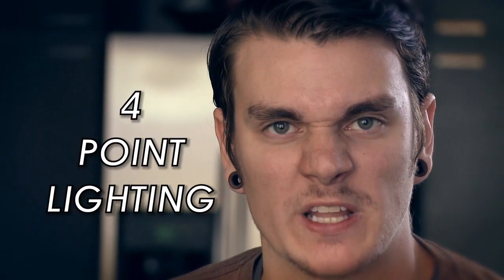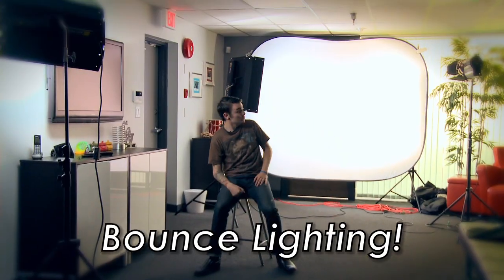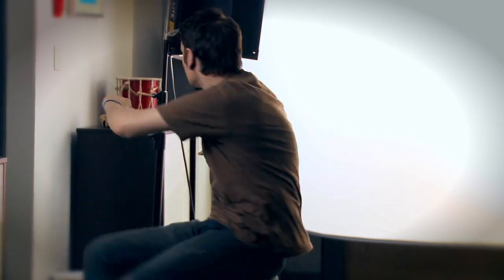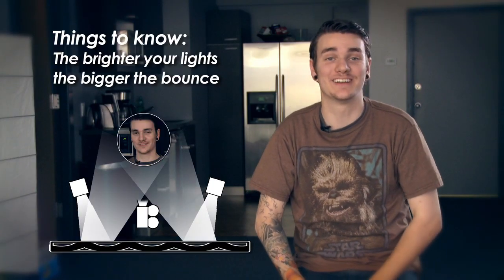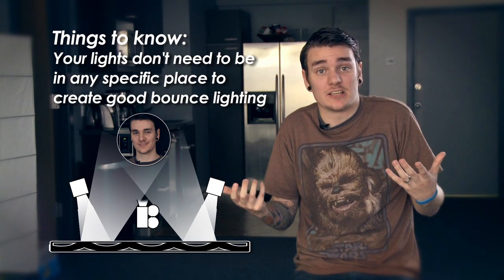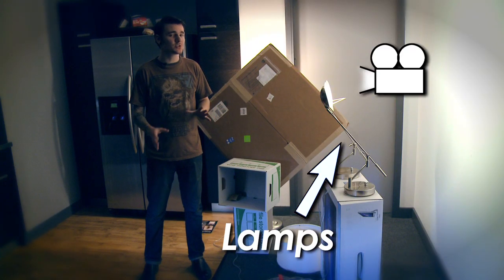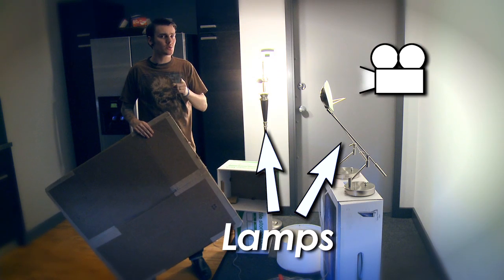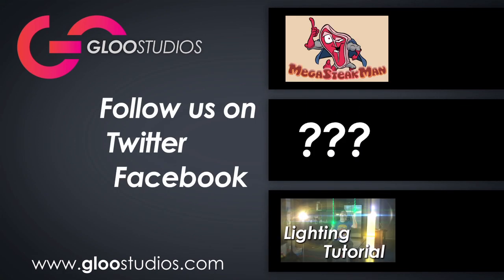Lighting Tutorial with JJ Webb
Gloo Studios once again teamed up with Mega Steak Man to bring you another funny but informative lighting tutorial.